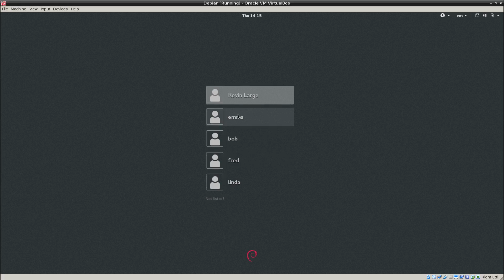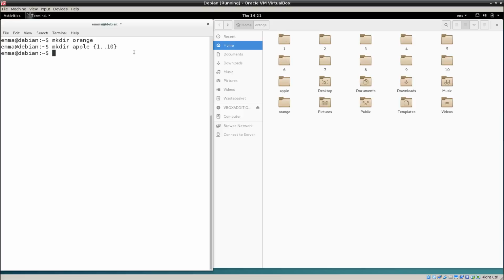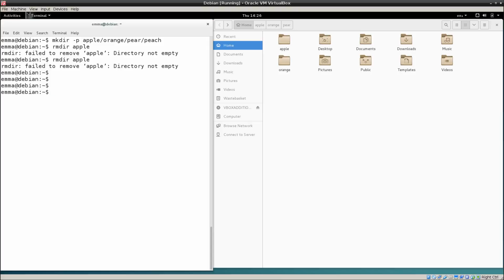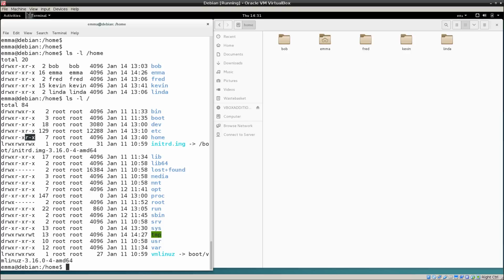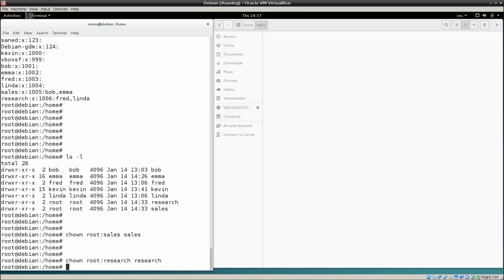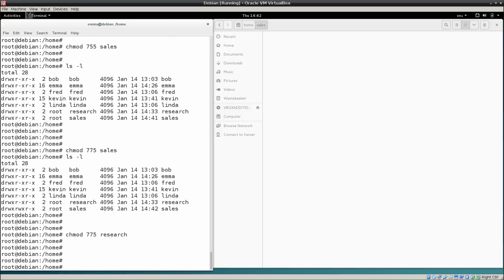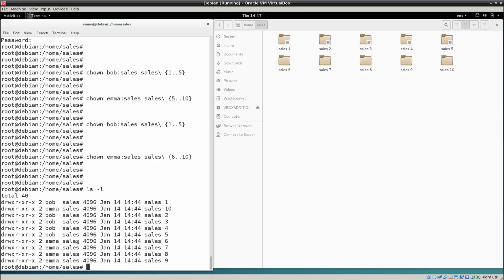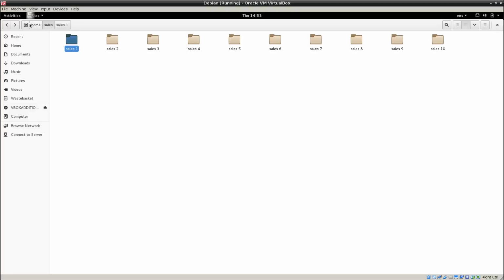Linux Lab 4 - Files and Folders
This lab covers creating and deleting files and folders using the Linux command-line and also changing ownership of files and folders. In addition we take a brief look at changing permissions on folders.